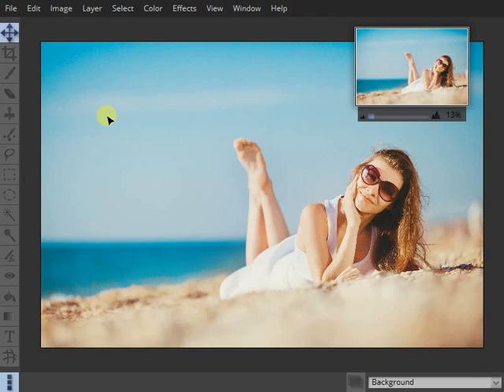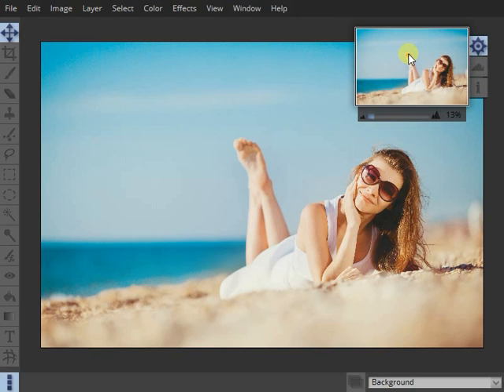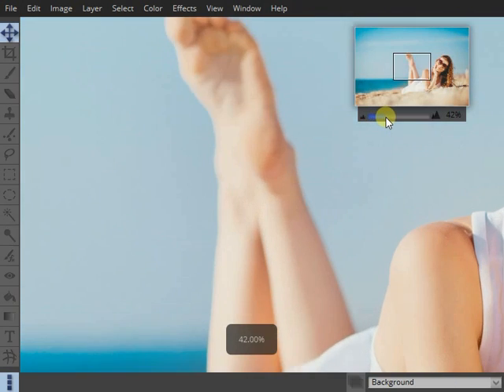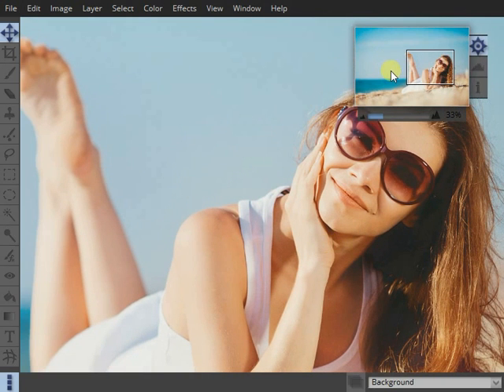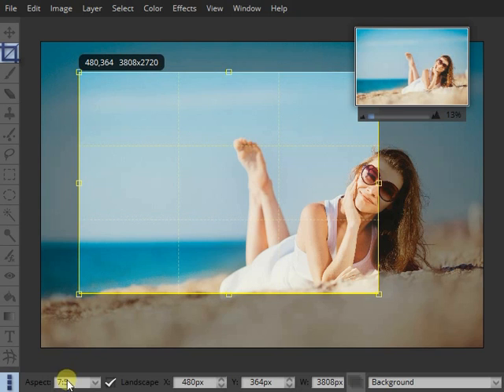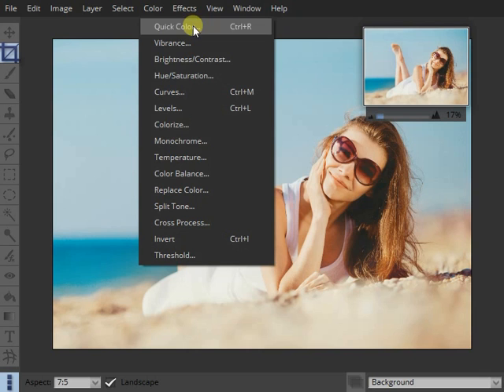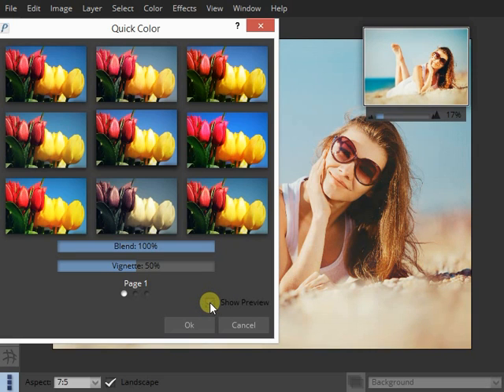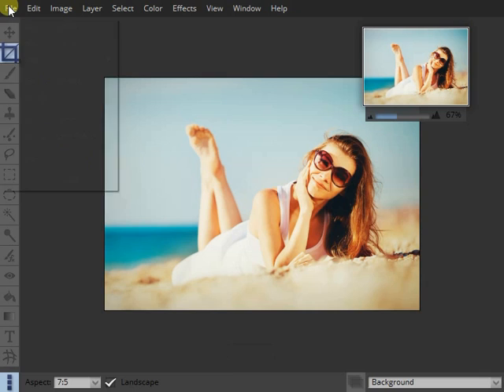Pixeluvo - Introduction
This is an introductory tutorial for the Pixeluvo image editor.

In this video we cover:
   - The Pixeluvo interface
   - Navigating around your images
   - Cropping images
   - Applying a color correction filter
   - Resizing images